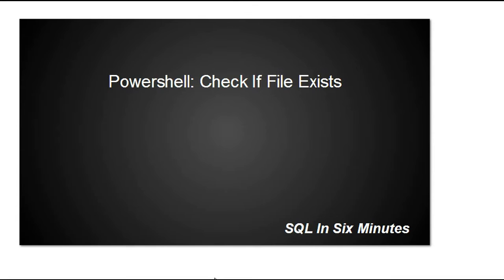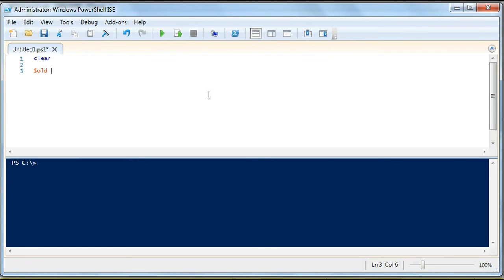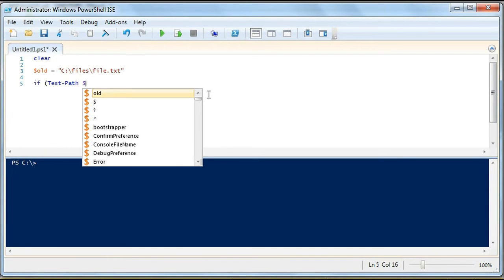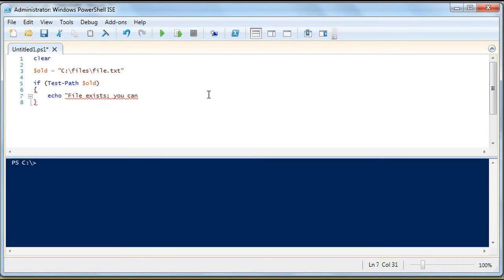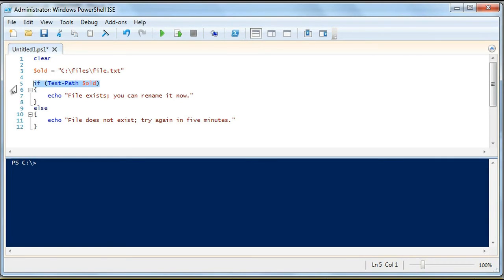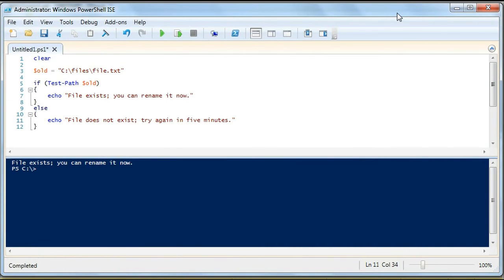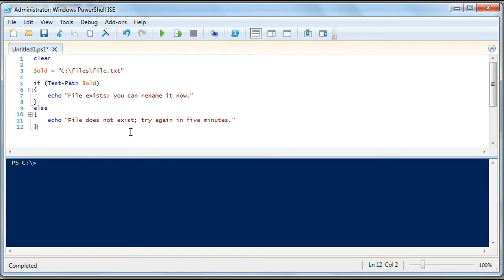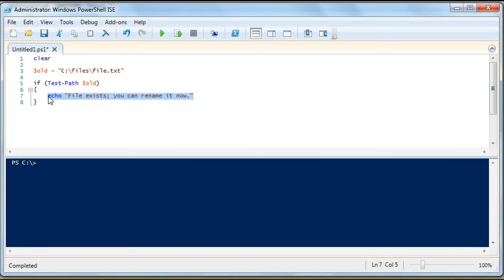Powershell: Check If File Exists